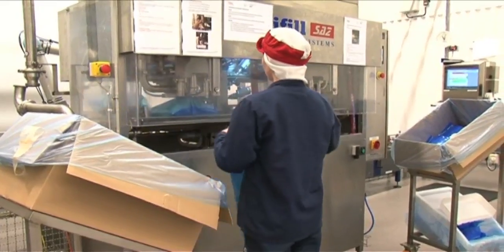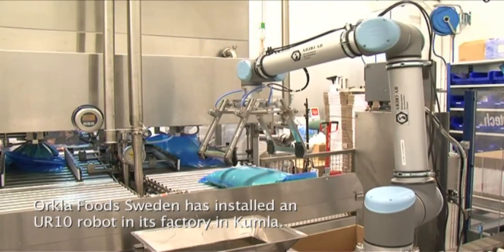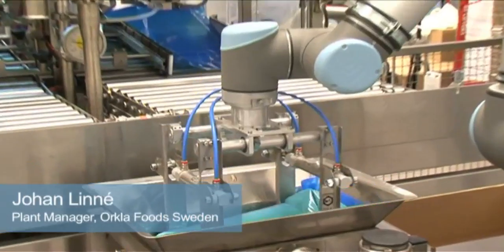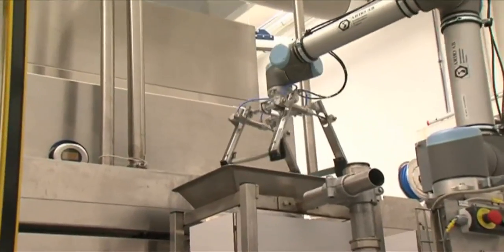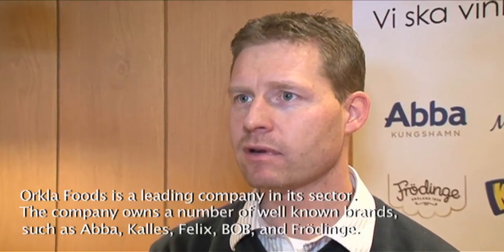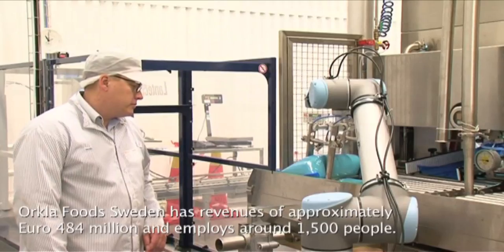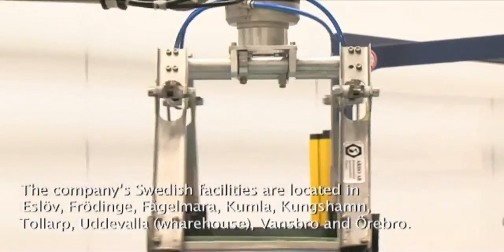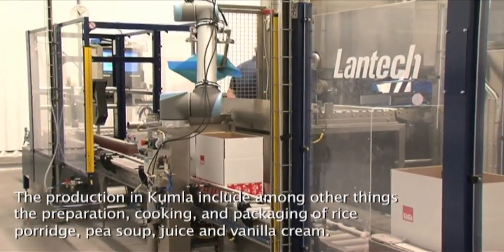Case study: Orkla automated packaging of vanilla cream. ROI: Only 6 months!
UR10 helps food company Orkla Foods in Kumla streamline production and create operational stability in the packing of food in cartons. It proved very easy to implement and easy to teach the employees to handle and operate the robot. It works well in various networks of production machines, is easy to move and requires no extensive safety installations.